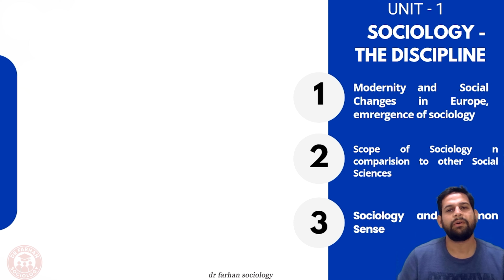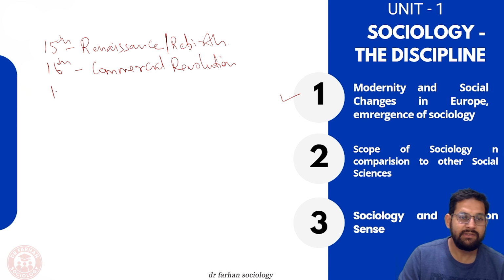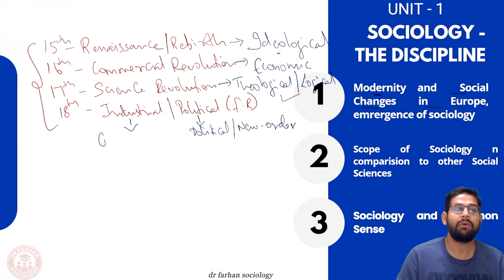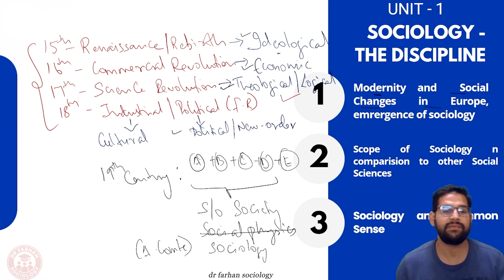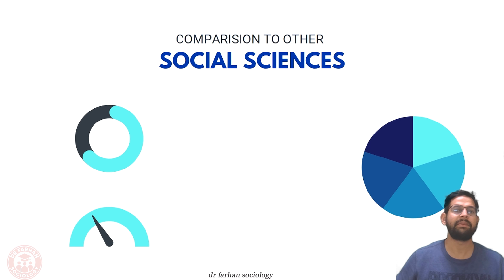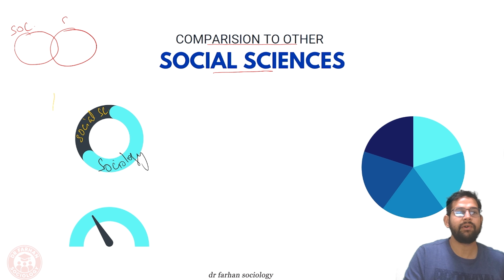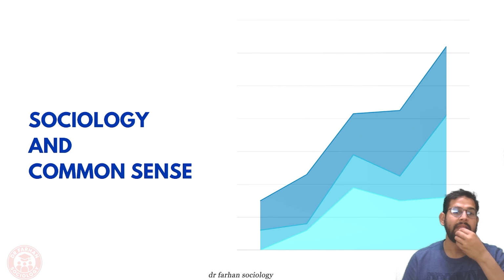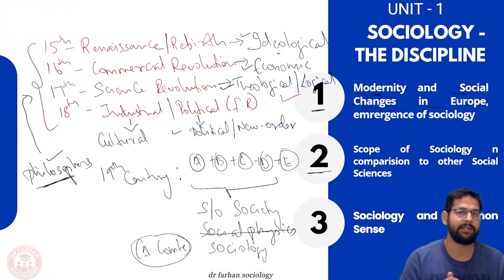UPSC Sociology 2026 | Lecture on Unit 1 | What is Sociology -The Discipline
UPSC Sociology 2026 – Complete Paper 1 & 2 syllabus explained!
Know all topics, thinkers & Indian society insights in one video.
Sociology Optional Lecture Series
UPSC Sociology Paper wise analysis
UPSC Sociology Optional strategy
UPSC Sociology syllabus explained
UPSC Mains Optional subjects 2025
Sociology optional notes
UPSC sociology preparation
UPSC Sociology Optional 2025
UPSC Sociology Syllabus 2025
UPSC Sociology Optional Lecture
Sociology Optional Paper 1 Paper 2
Sociology Optional for Beginners
Sociology Optional Strategy 2025
Sociology Optional Notes UPSC
UPSC Sociology Preparation
Sociology Optional Full Syllabus
Sociology Optional Mains 2025
UPSC Optional Subjects 2025
Sociology Optional Explained
UPSC Mains Sociology Syllabus
UPSC Sociology Optional Classes
Sociology Optional Topic Wise Syllabus